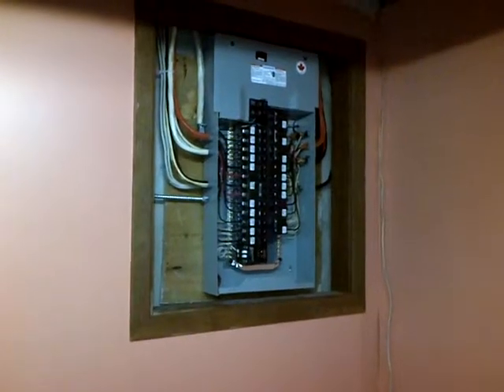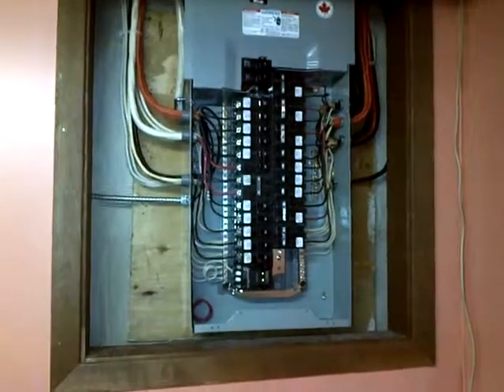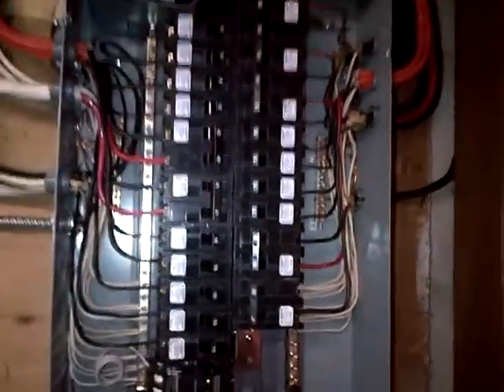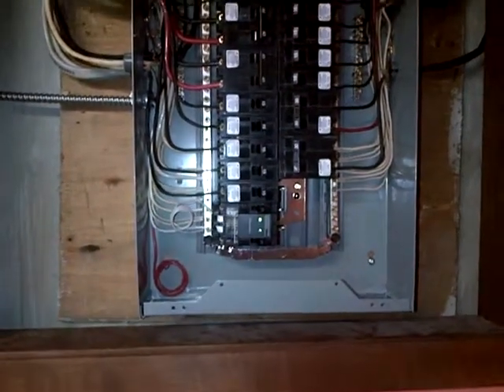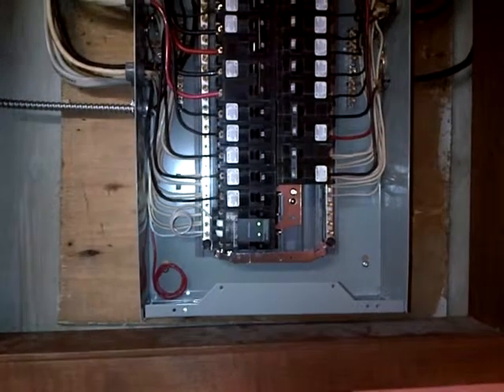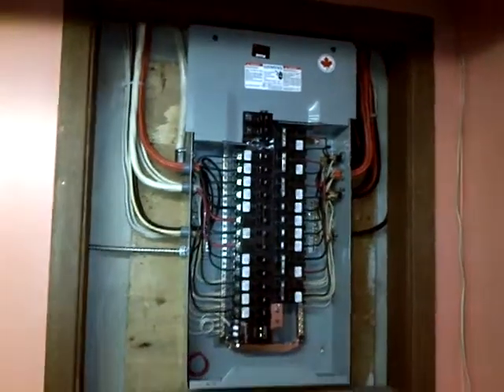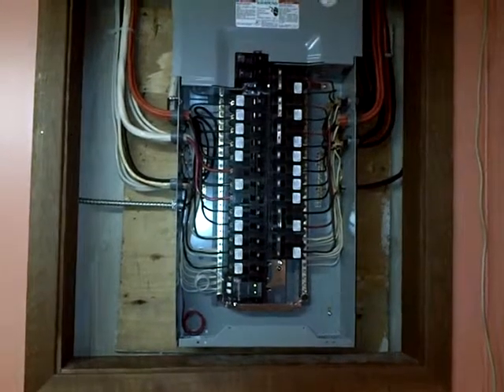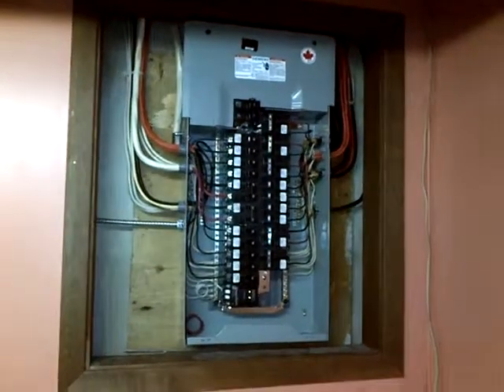New 100A Seimens Breaker Panel custom install Final After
Here is a depiction of the final after product of a new custom retrofit installation of a modern breaker panel in Oakville Ontario. Note the expertise of fitting the panel into an existing enclosure fitted for the old box. This applies to any type of before panel, whether fuses or breakers!